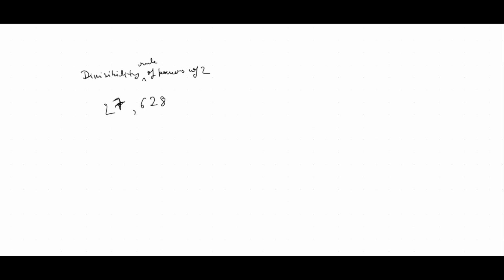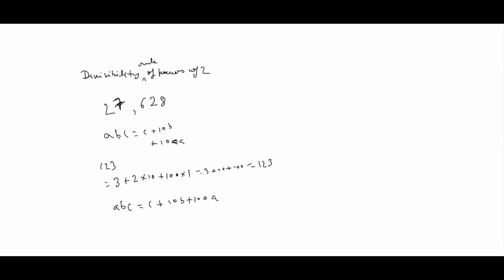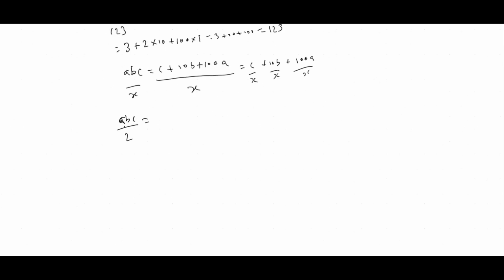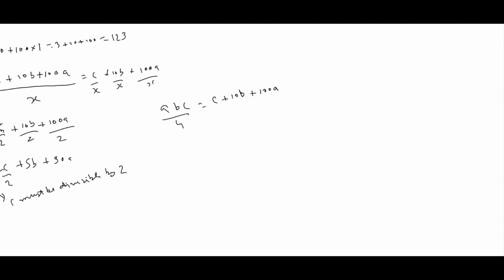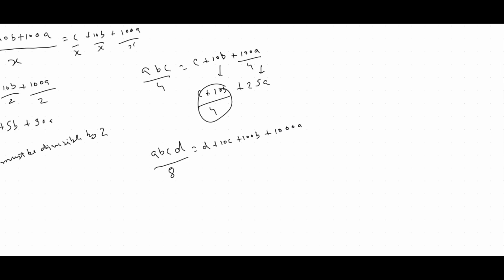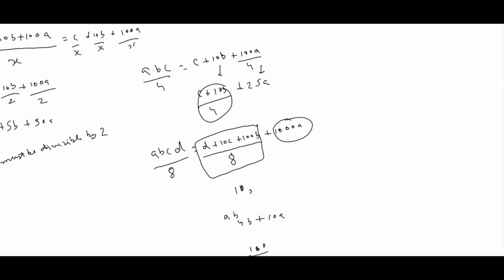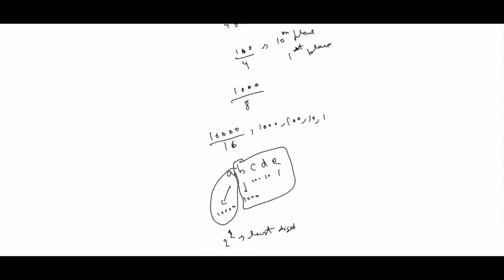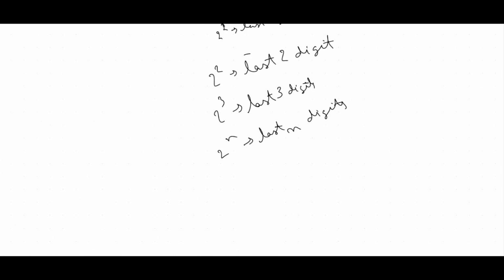Divisibility Rule of Powers of 2 | Aptitude | Analytical Skills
Understanding Divisibility by 2 | Math Basics Explained
In this video, we explore the fundamental concept of divisibility by 2, an essential part of number theory and basic math. Learn how to quickly check if a number is divisible by 2, the properties of even numbers, and why this rule is important for solving math problems efficiently. Whether you're preparing for competitive exams or just brushing up on your math skills, this video offers a clear explanation for students and learners of all levels.